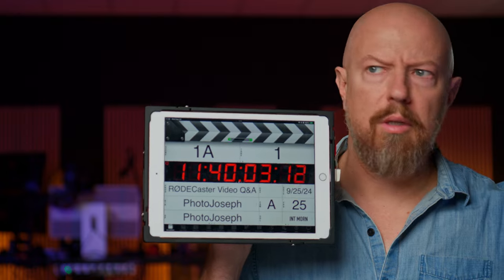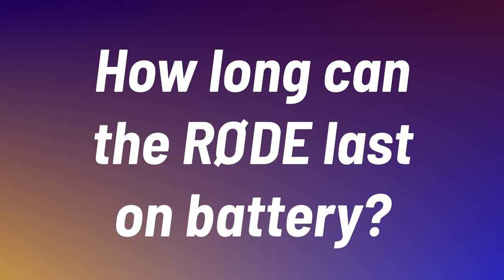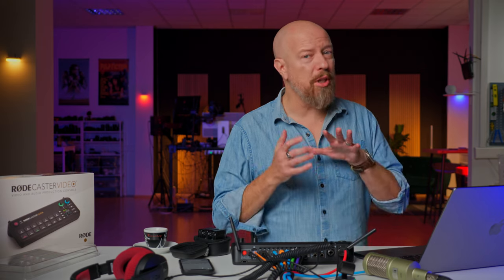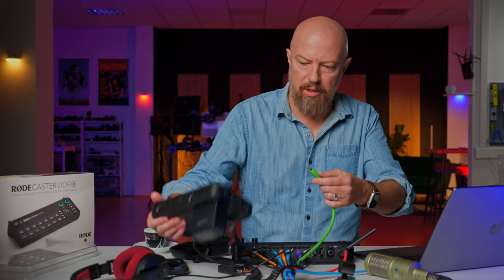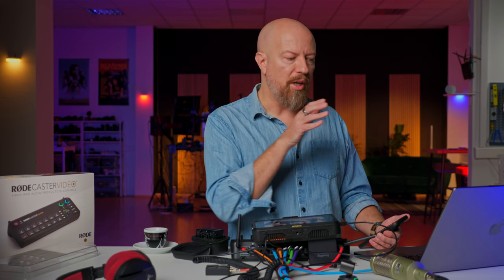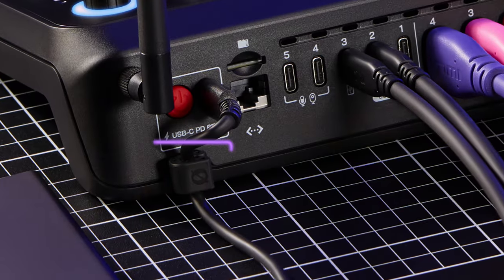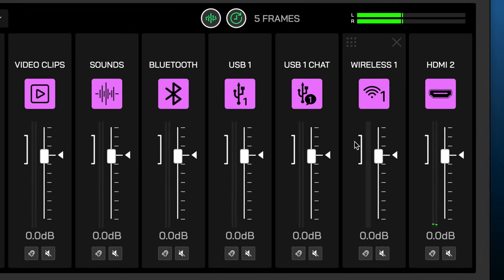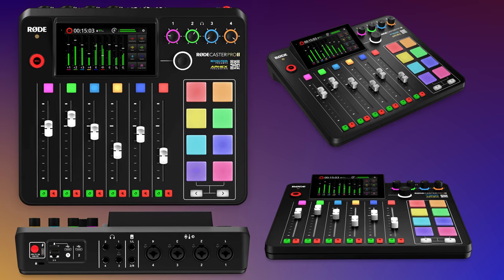RØDECaster Video Pro — Your Questions Answered! (RODECaster, if you prefer)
I took the top questions from the comments on the first RODECaster Pro video and answered them in this video!

🔵 @SmallRigGlobal VB212 battery

🛟 Backup to the cloud! Backblaze is your friend

00:00 Opening
00:24 Startup time?
00:50 Why are we here?
01:13 If you disconnect USB SSD while recording, will the files safely close?
01:59 How long will the RØDE last on battery?
02:23 Can it route a phone call through bluetooth?
03:24 RTMP streaming options?
04:12 RTMP streaming options?
06:30 How does auto switching work with silence, overtalking?
06:51 How does the master audio delay affect video playback?
07:28 How does the master audio delay affect video playback?
08:32 Can the USB-C power cable be locked?
09:26 Does audio come over HDMI?
09:54 Does it record in 8-bit or 10-bit?
12:04 Connect a RODECaster Pro II for physical faders!

- PhotoJoseph
SyncID MB01KV4NQ4XJQV6